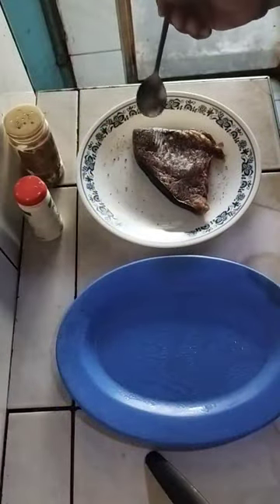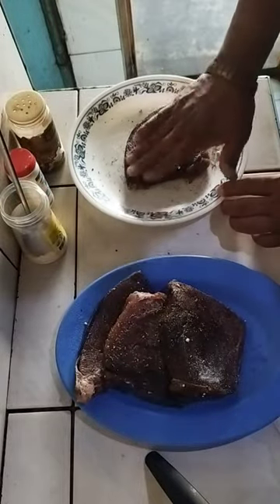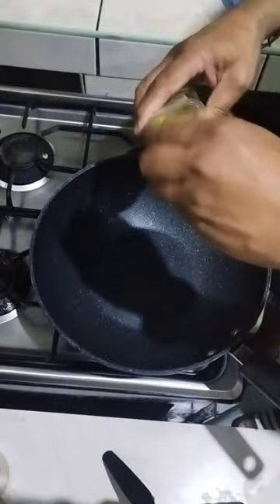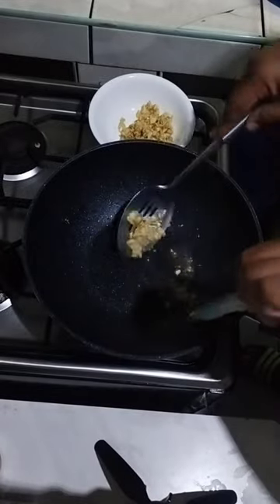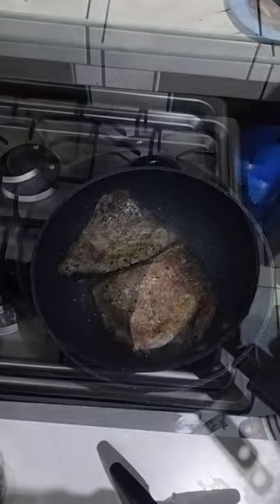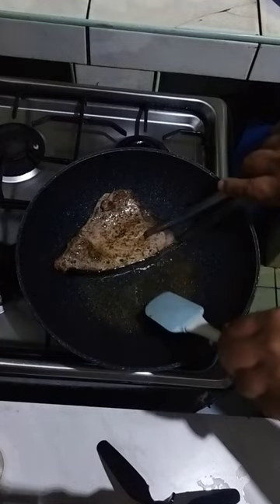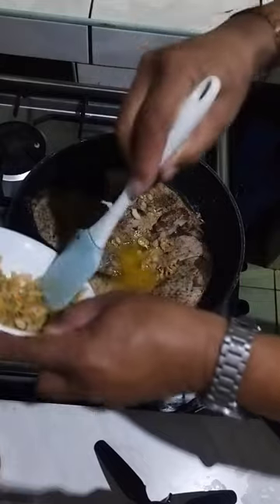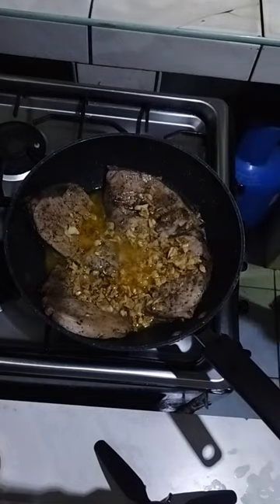Tuna in galic butter sauce